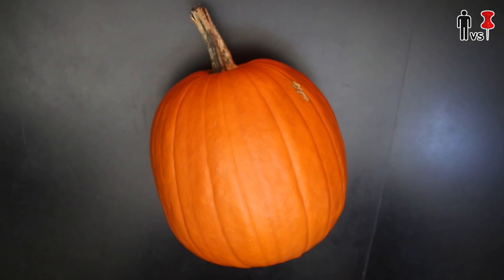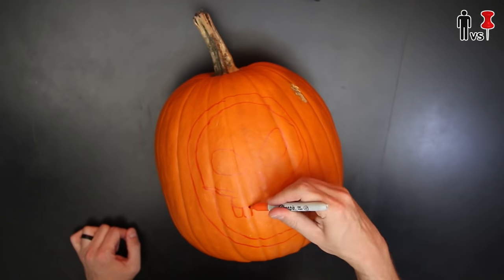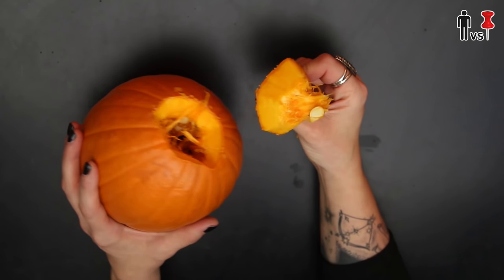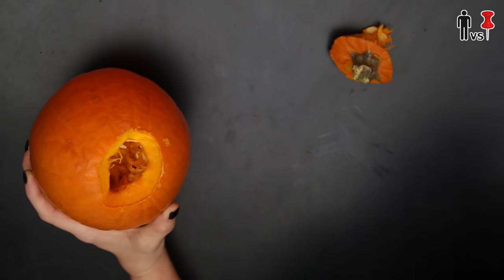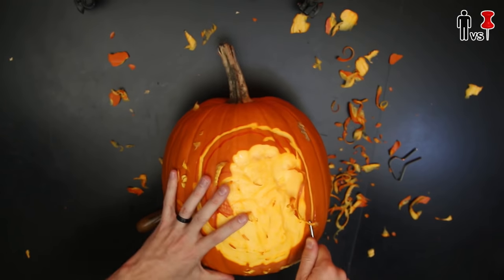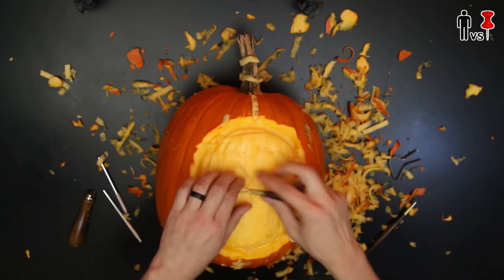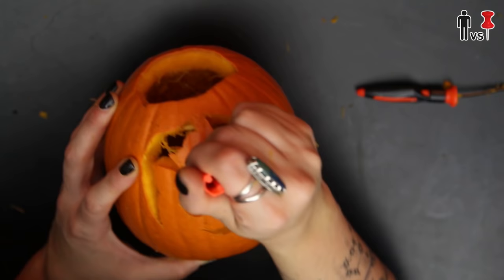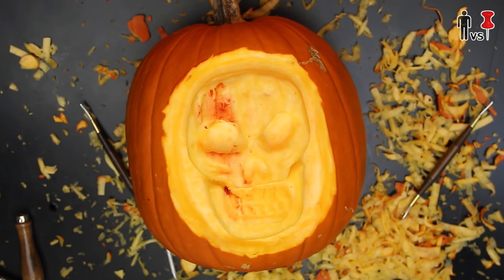DIY Pumpkin Carving Contest - Man Vs Corinne Vs Pin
Happy Halloween MOFO's
Trigger Warning: pumpkins and blood